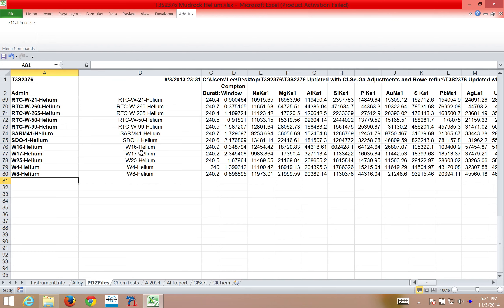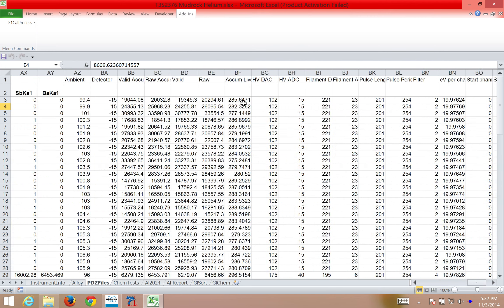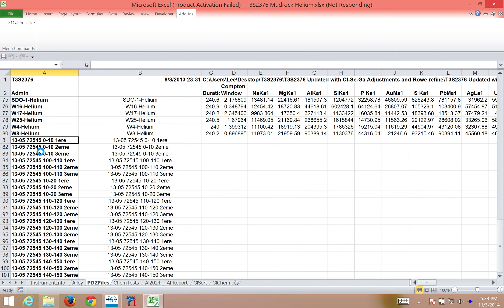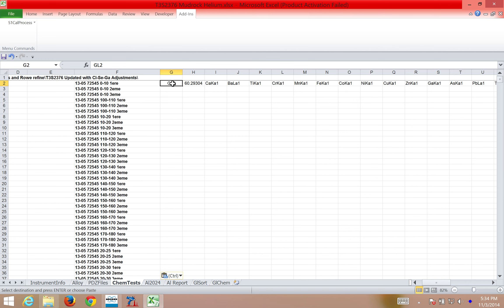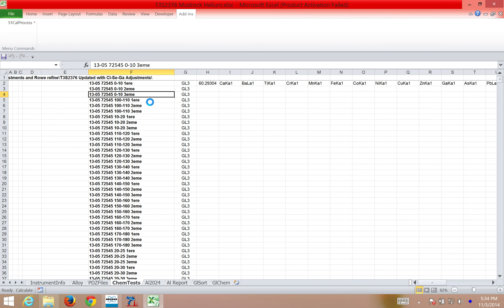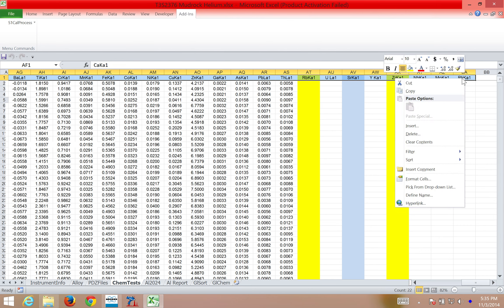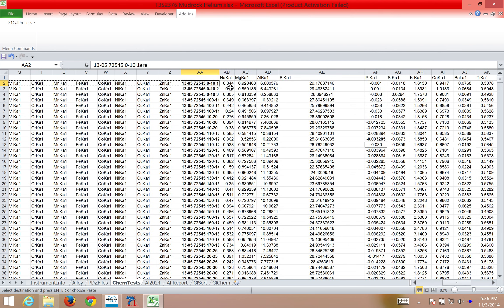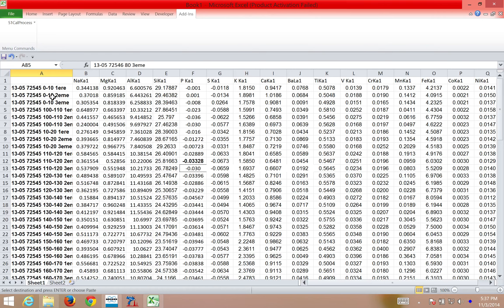Mass Quantification of Data